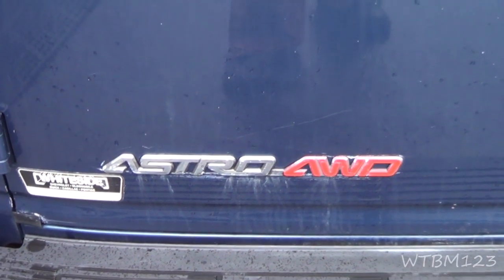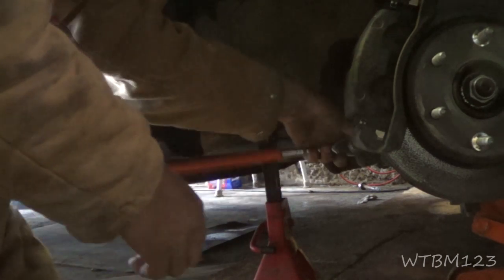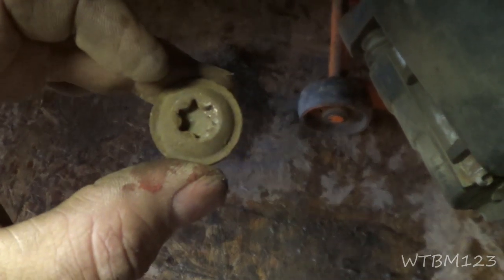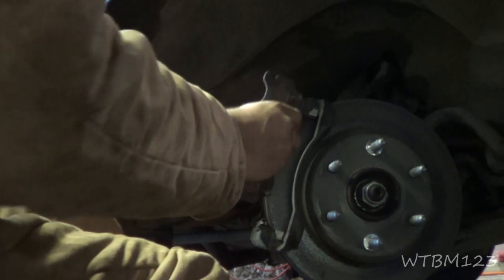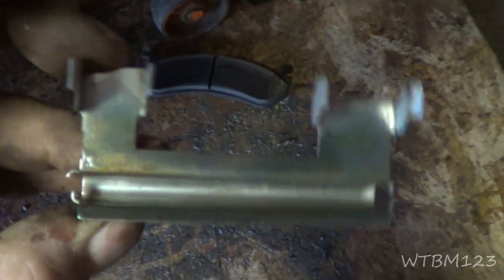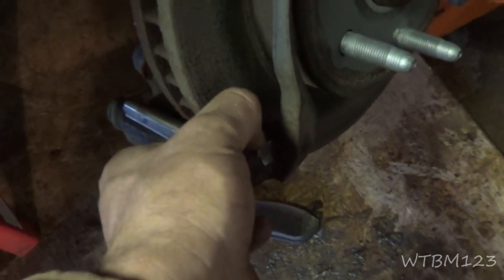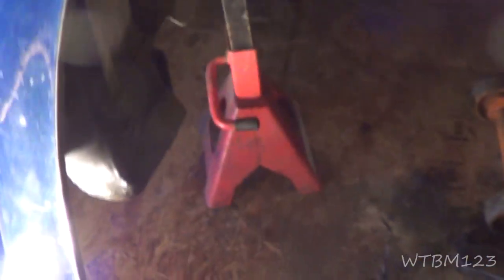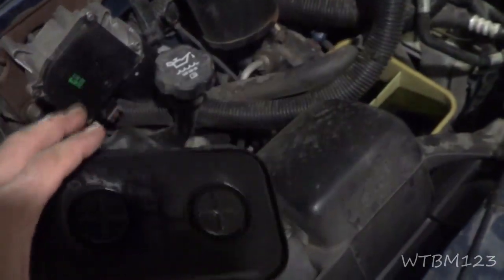Astro Van, Replacing Front Brake Pads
Astro Van, Replacing Front Brake Pads . Here I am replacing the front brake pads on a Chevy Astro Van. A lot  of other front  brakes are similar so the info will be the same for many models.I am just trying to show some of the basic steps of changing brake pads. I know the rotors should of been replaced, but just wanted to show some of the basics of pad replacement, that are over looked a lot.This Astro Van has brakes made like many other Chevy products
car repair, wtbm123